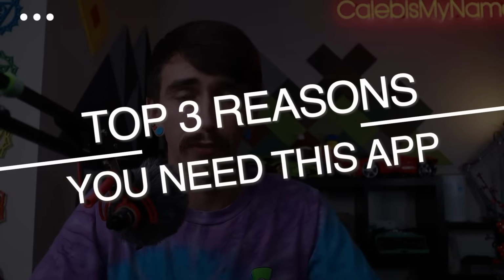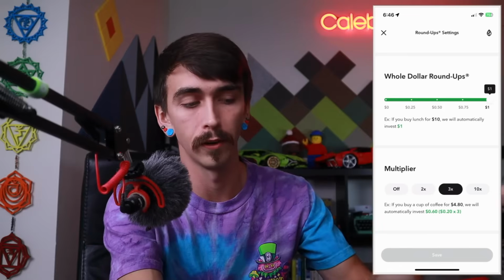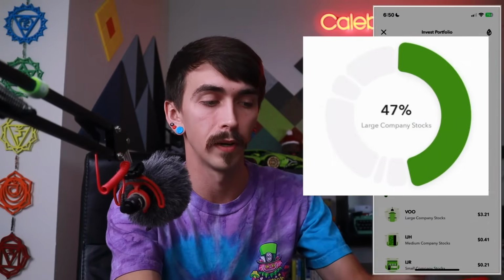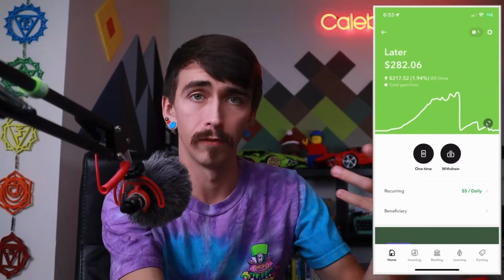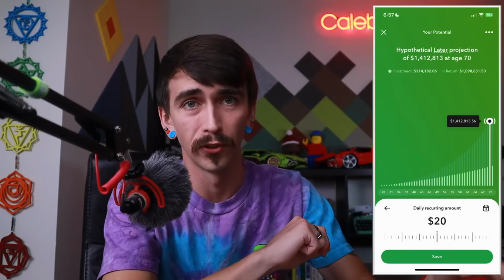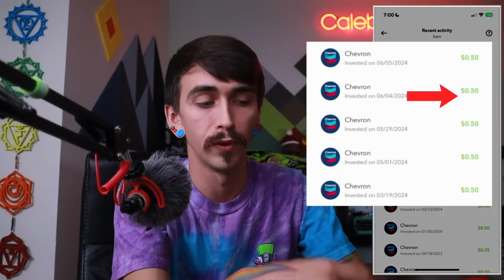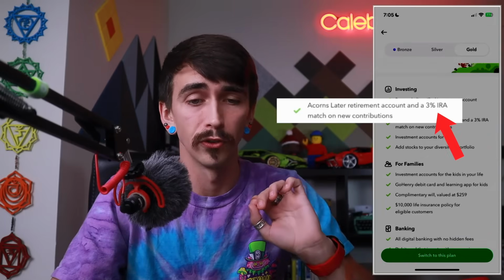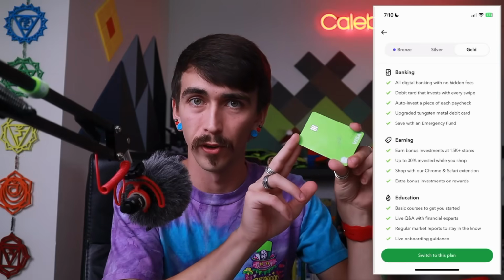5 Years on ACORNS: In-Depth Review, Tutorial, & Investing Guide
I've been using & investing into Acorns for over 5 years now! Here's everything you need to know about the Acorns investing app, in my most comprehensive review ever!

I hope this video gives you a good idea of what you can expect from the Acorns investing platform. Be sure to turn your notifications on for more life advice, financial tips, & psychological strategies to help you grow & optimize your life!

SUMMARY:
00:00 - Overview, Pricing & Tiers
01:02 - Acorns Invest
05:23 - Acorns Later
08:59 - Acorns Checking
10:08 - Acorns Learn & Earn
11:21 - Silver Tier Features
12:42 - Gold Tier Features
14:59 - Why You NEED This App #1
16:08 - Why You NEED This App #2
16:51 - Why You NEED This App #3

IMPORTANT LINKS:
Acorns
My top recommendation for investing apps and saving money as a beginner! This app can function as a checking account, investment account, & retirement account all in one! It makes saving & investing money easy, brainless, & automated.

This card has NO ANNUAL FEE, gives 5% cash back on revolving categories, gives unlimited 1% cash back on all other purchases, includes a sign-up bonus, & much more!

This card also has NO ANNUAL FEE, gives unlimited 1.5% cash back on every purchase, has an amazing sign-up bonus as well, & much more!

This app makes it easy to get started with buying stocks & is great for beginners who are still learning.

This platform makes it really easy & safe to buy, sell, and store digital currency.

This app is for more advanced investors, with live trading tools & more chart features.

ADVERTISER DISCLOSURE:
My videos & descriptions may contain affiliate and/or referral links, which means if you click on one of the product links or sign up for a service, I may receive a small commission or referral bonus, respectively. All links provided in this manner are for products and/or services that I stand behind or use myself. Thank you for your support!

ABOUT ME:
My name is Caleb Clament, here to be your personal guide to self-investing! My goal is to provide you with tips, tools, strategies, & resources to help you invest in yourself, optimize your life, apply yourself as an adult, & grow to be your very best. I've had a great interest in psychology & personal finance from a young age, but some other passions I have include skateboarding, creating music, exploring nature, & reading. I love learning new things & teaching others. I want to see you thrive & achieve your goals!